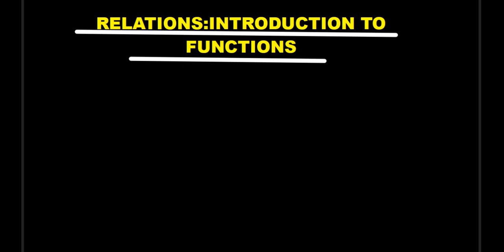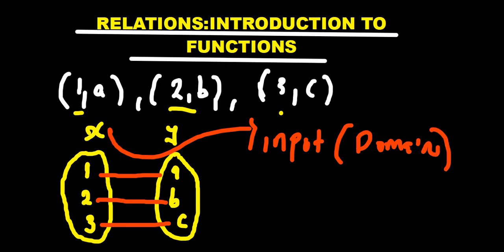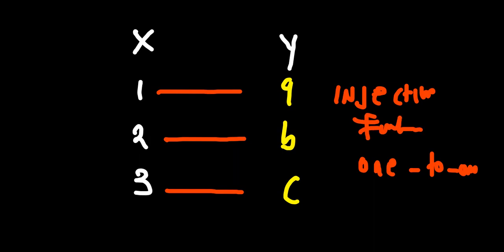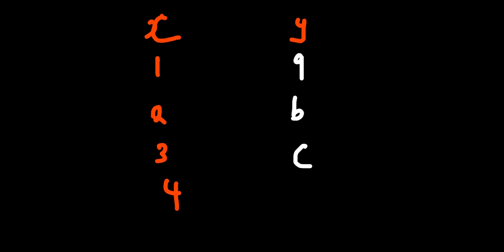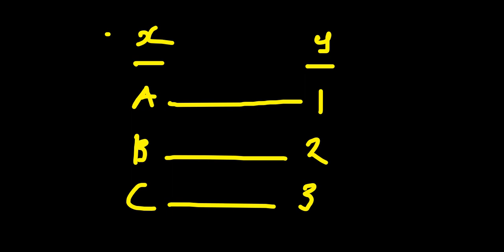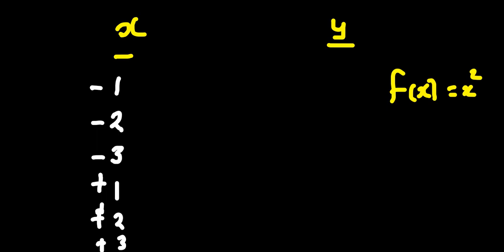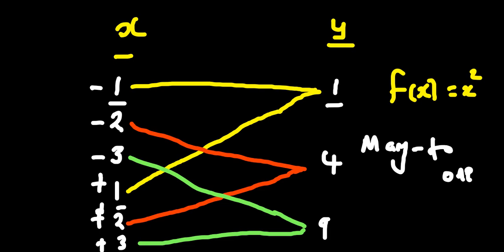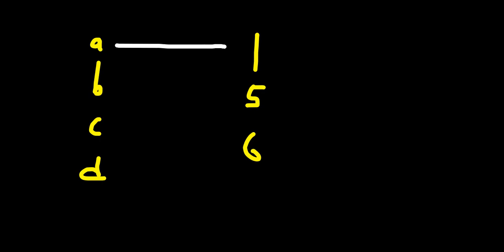RELATIONS (FUNCTIONS)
ONE TO ONE RELATIONS
ONE TO MANY RELATIONS
MANY TO ONE RELATIONS#maths